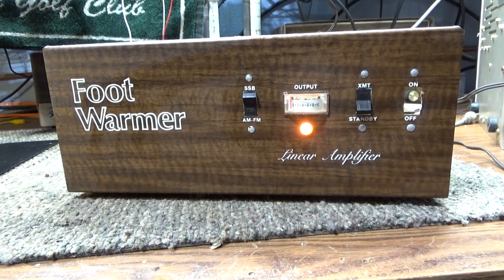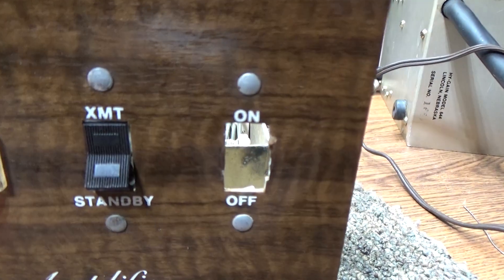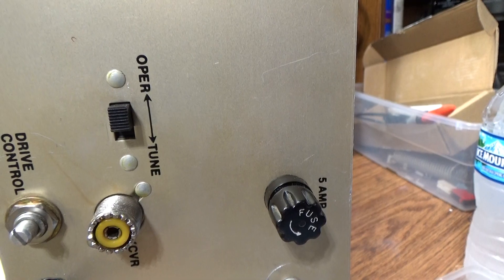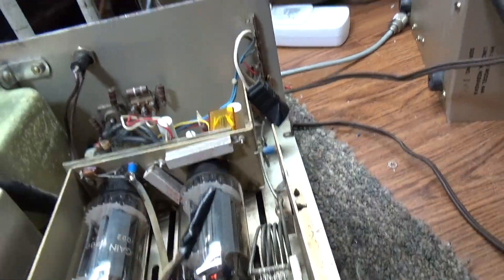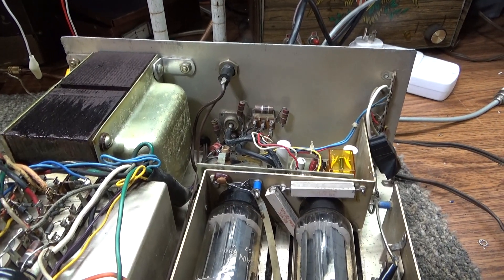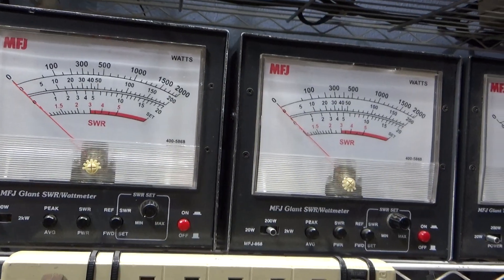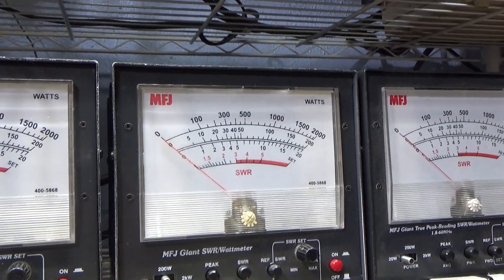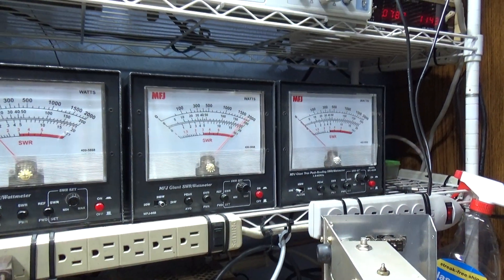Hygain Footwarmer 10 Meter Amplifier using 2 8908 tubes on the bench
Another recent buy from a local swap that I almost missed out on. You know the old saying, You snooze you lose? Well, I saw this at the swap in a junkpile with no tubes, for a whopping $25 bucks. I was going to get it for sure, but for one, I was still going to try to get the seller down to 20 and also, the seller had a junky basket case Mohawk 10 in that same junkpile. Hence, as I was semi negotiating on the Mohawk and also peeping around to see if there was anything else I could use, another customer came up, picked up the Footwarmer from the junkpile and pulled out cash. Dang, I thought I missed out, but offered the new buyer a quick 35 and he accepted it. He knew at the 25 he paid, it was a great deal, even without tubes, but I think he knew I wanted it more than he did. So, I ended up with the Footwarmer and also the junkbox Mohawk too. I think I aid 20 for it. On the Mohawk, I hope the tranny is good as that's why I bought it. I have a fair Mohawk Ten already, but it has a bad tranny.
  Since the only 8908 tubes I have are already in other boxes I have, no spares, I ended up digging out the other Footwarmer I already had. The tubes are weak in it, but at least I can test the amp. Of course I recapped it before I started. With the weak tubes, and recapping, it sometimes played, but had an intermittent. It had 2 problems, the relay was dirty and not always connecting and one of the solder feedthru terminals had a cold solder joint. Also, someone replaced the main power switch with a big ugly toggle switch. I took that out and bypassed it for now, and have something close to the original rocker switch on the way.
  After that, it fired up and does everything its supposed to do, just on the weak side. from the book, it uses 1-5 wats drive, and can dead key 300 watts or less. The book says to not dead key that high. No swing, and stresses the tubes and components. This is a Turbocharged Tetrode amp and it likes low dead key and high swing. It has a variable in the rear and I dialed it down to 10 watts dead key and 100 RMS swing, and over 200 watts peak. It's a swinger even with the weak tubes and with a better set of tubes it would do more. Has an Input Swr of 1.0 and runs nice and clean.
The only downside to this amp is that it uses the hard to find and expensive 8908 tubes. My Bud gave me a heads-up that RFParts is selling some NOS for 109 each. Yikes, 218 for a pair. However, I'm still doing the research, but it looks like the 6lw6 tube is almost the same tube, except the filament is 6v and the cathode and the suppressor grid are tied together internally in the 6lw6. I know that the 6lw6 won't work when used as a grounded grid amp as GG amps used the cathode for drive. However, with tetrode amps like this one, Grid 1 is used for drive and the cathode is grounded which with the 6lw6 also grounds the suppressor grid, which is the way the tube was designed to run.